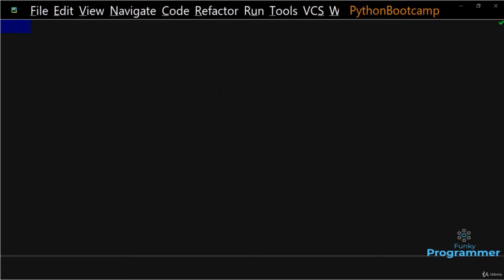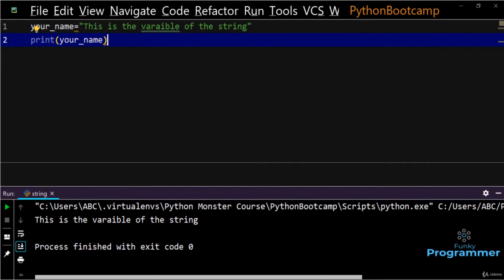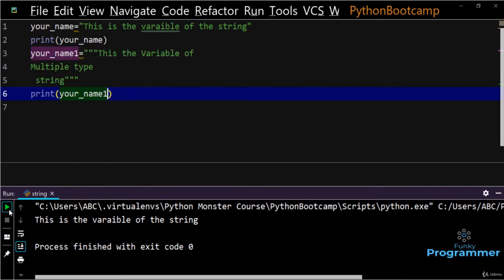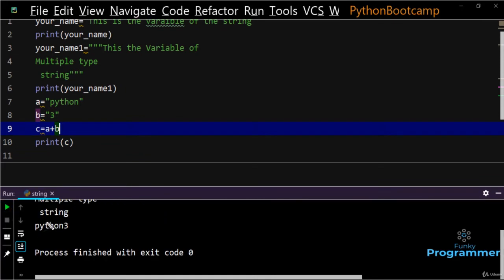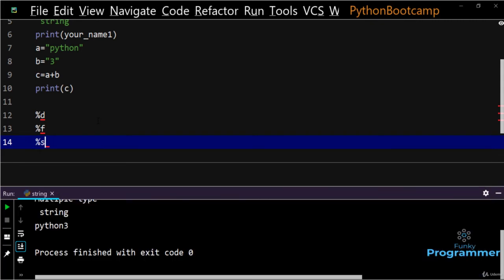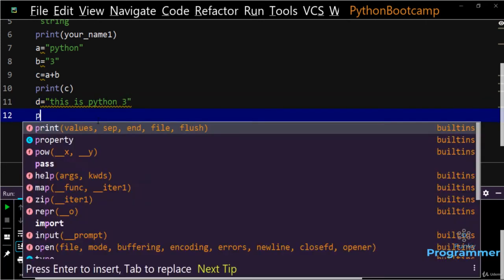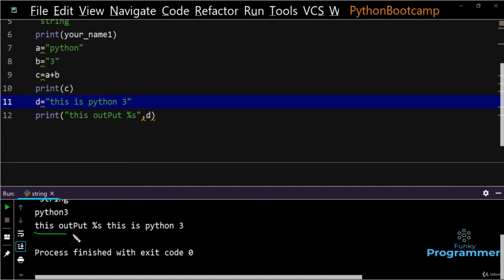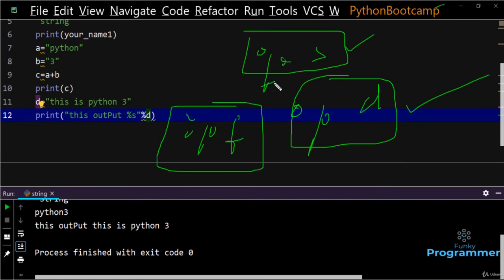21 Strings you need to Grab complete concept